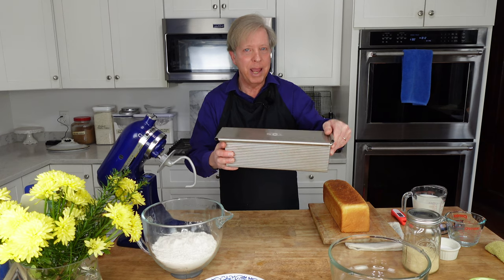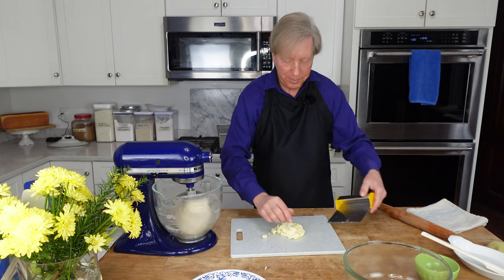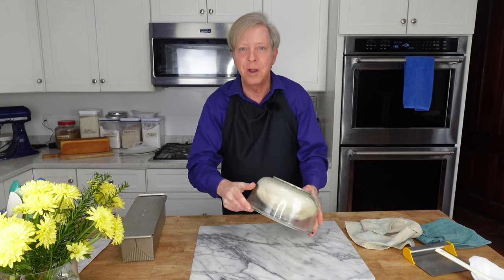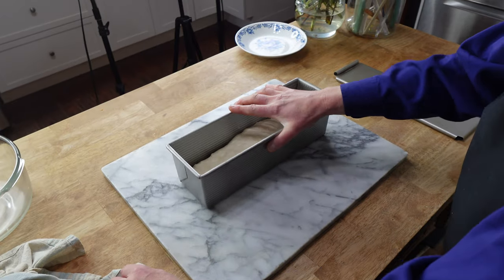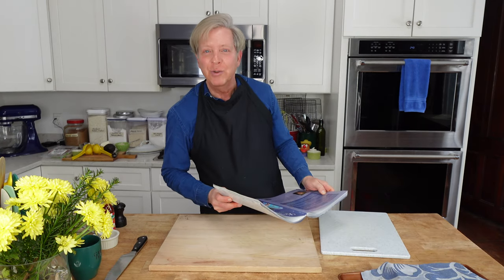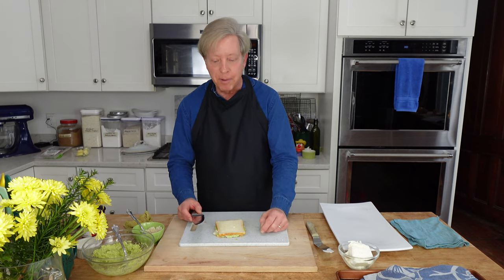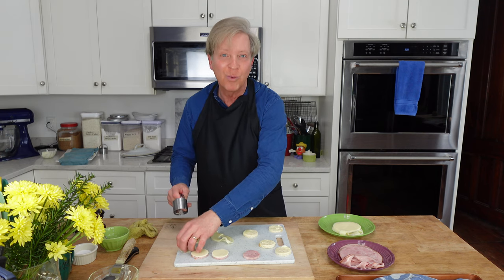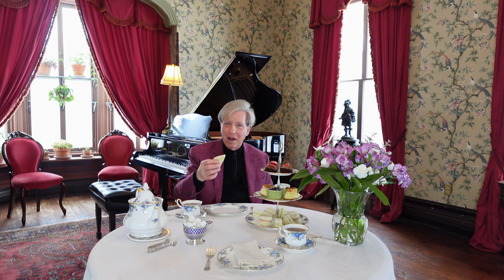Afternoon Tea with Homemade Pain de Mie (French Sandwich Bread)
In this episode, we are making Pain de Mie -- the BEST bread for tea sandwiches!

*PULLMAN BREAD PAN WITH COVER